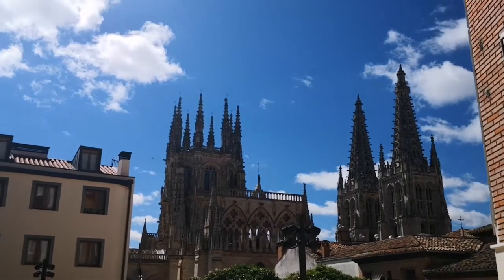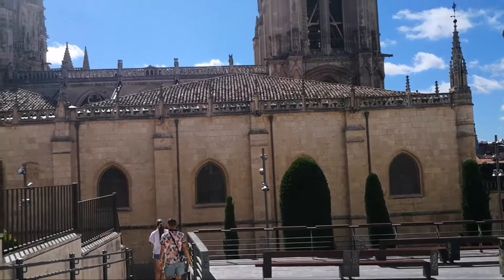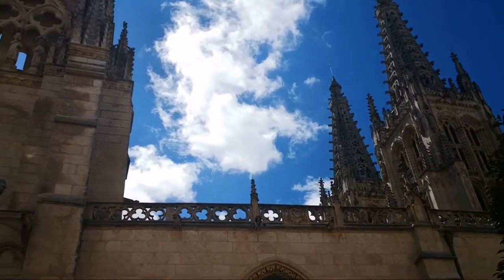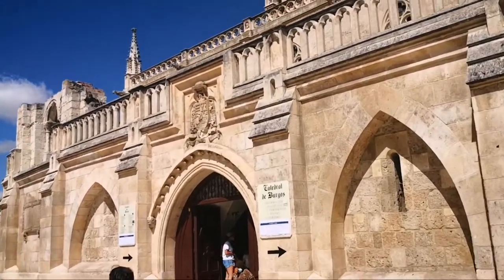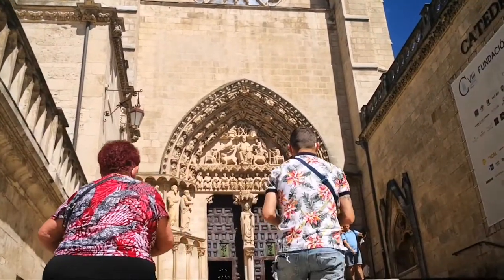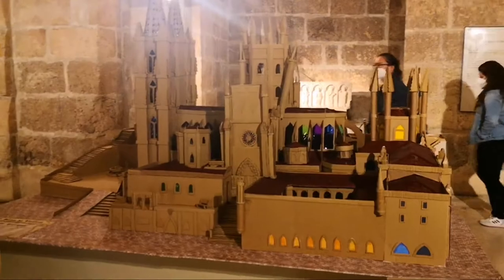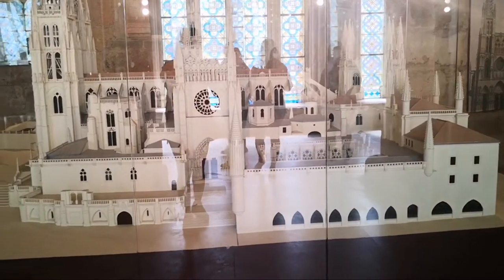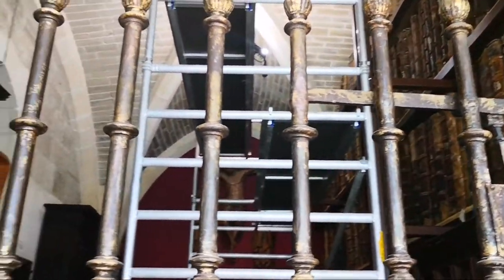Burgos Catedral (Catedral de Santa Maria)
Our Lady of Burgos was begun in the 13th century at the same time as the great cathedrals of the Ile-de-France and was completed in the 15th and 16th centuries. The entire history of Gothic art is summed up in its superb architecture and its unique collection of works of art, including paintings, choir stalls, reredos, tombs and stained-glass windows